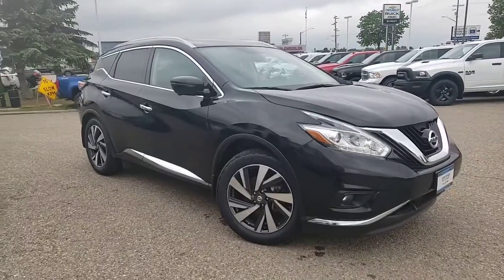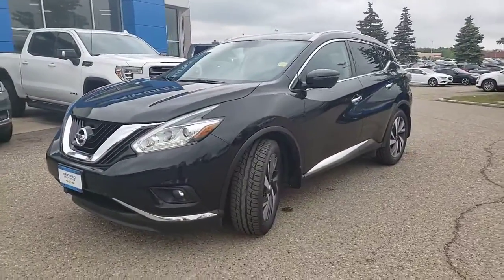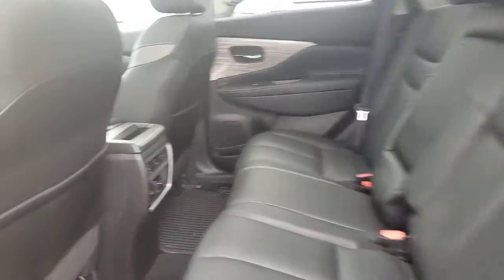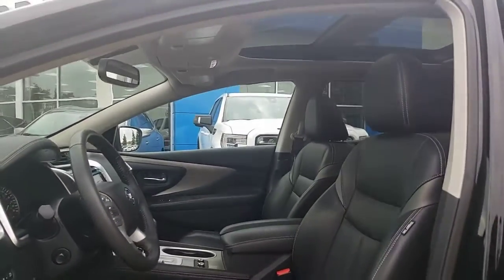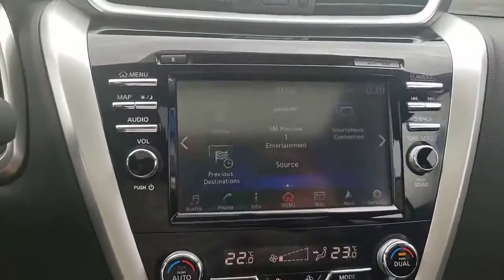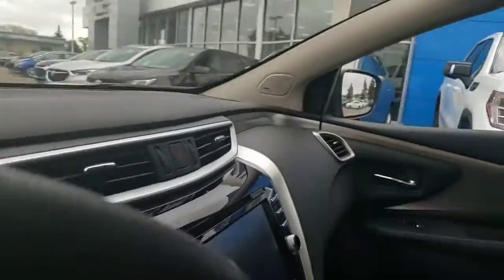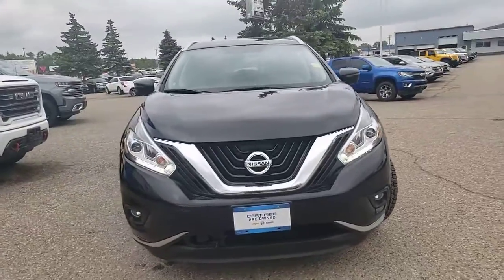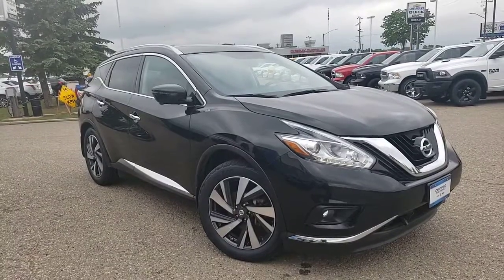2018 Nissan Murano Platinum AWD W2711